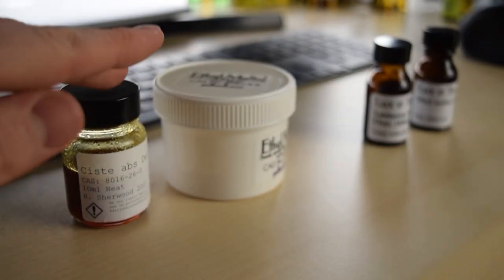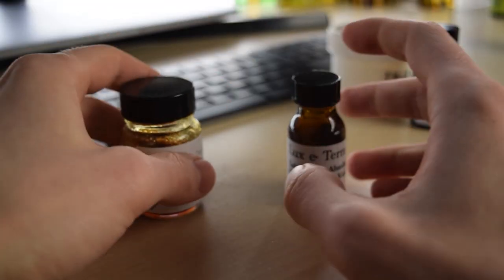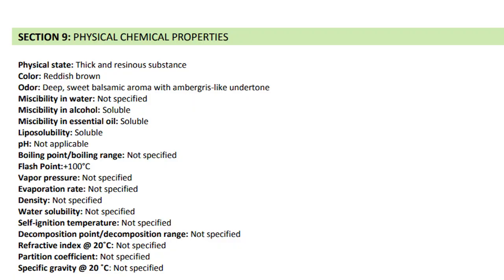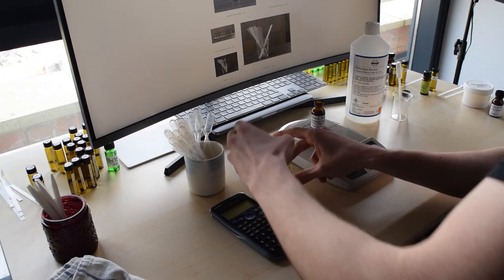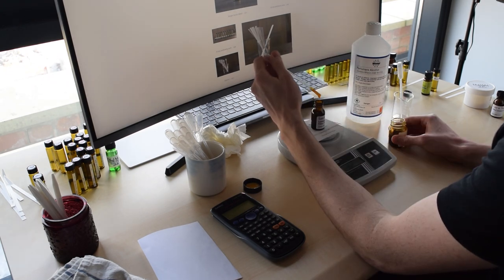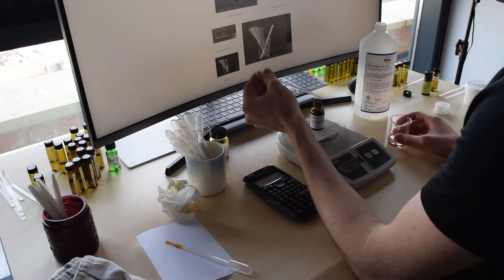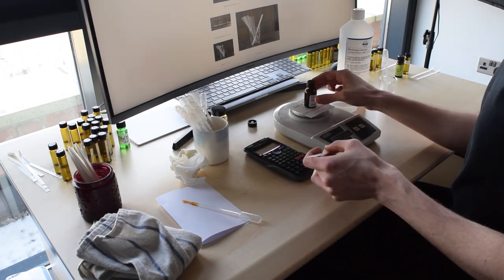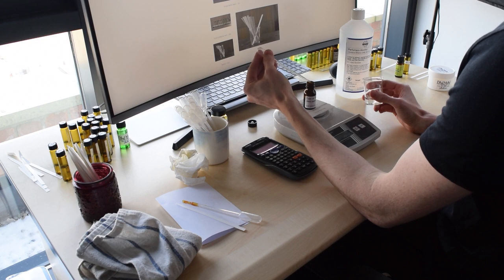Diluting thick or solid raw materials for perfumery